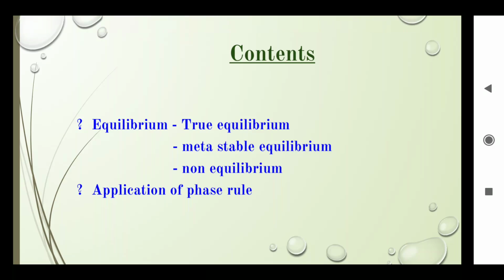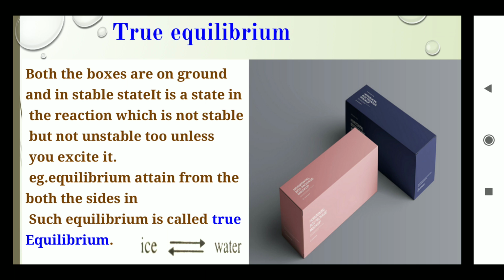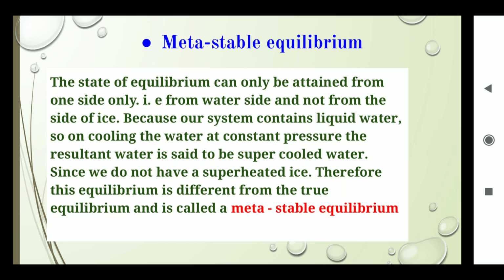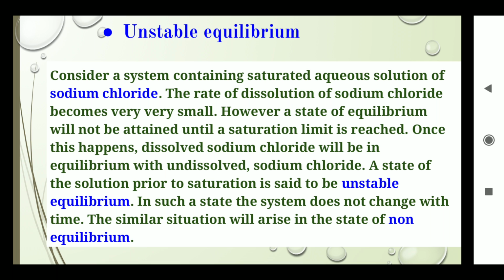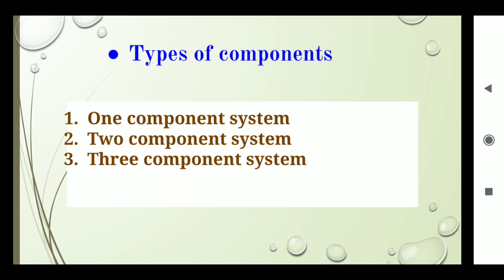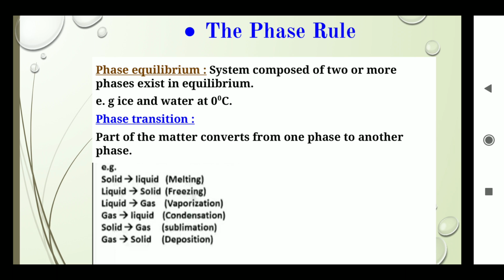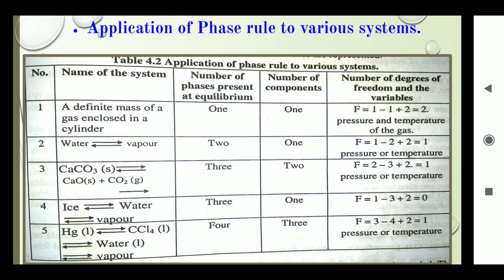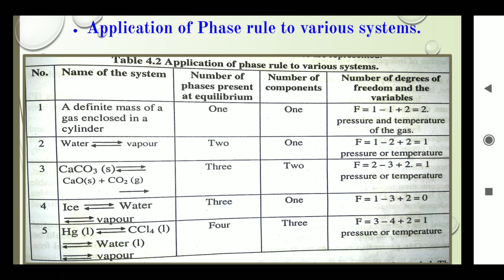T. Y. B. SC Sem lll Physical Chemistry Chapter. 4 Phase Rule Part ll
Chapter No. 4 Phase Rule Part ll
True equilibrium, meta stable equilibrium and non equilibrium